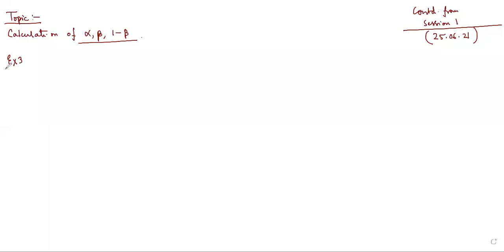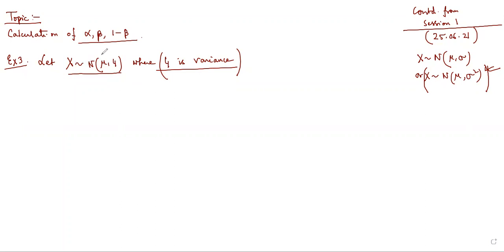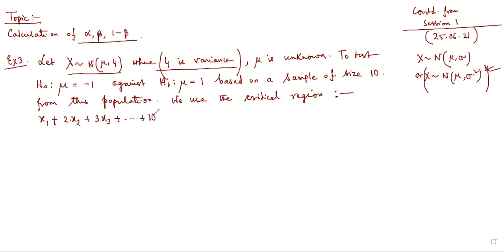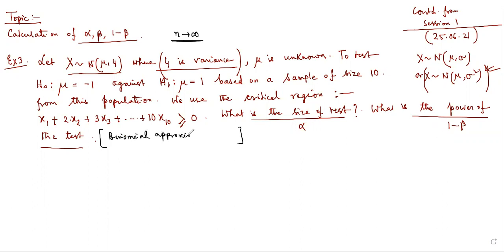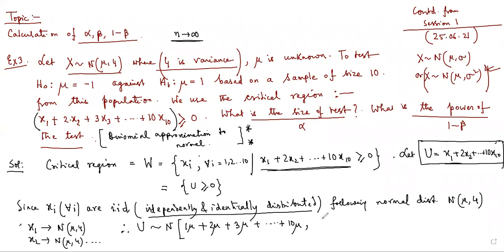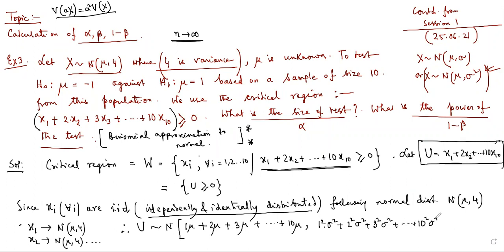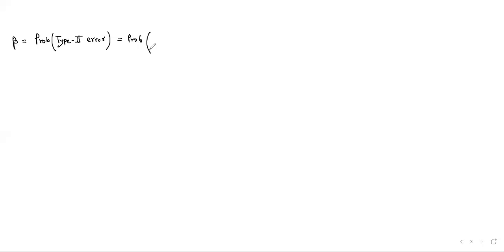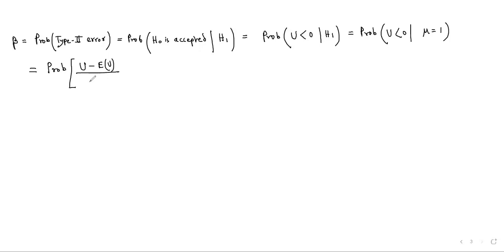Calculating Probabilities of Type I and II errors (Part 2)